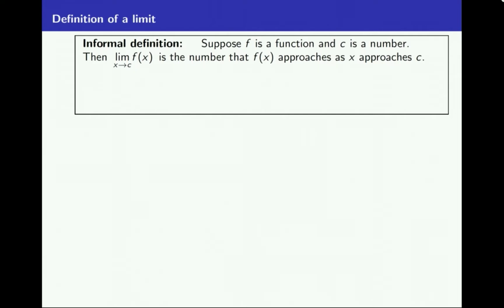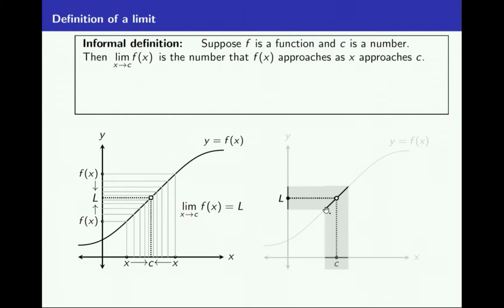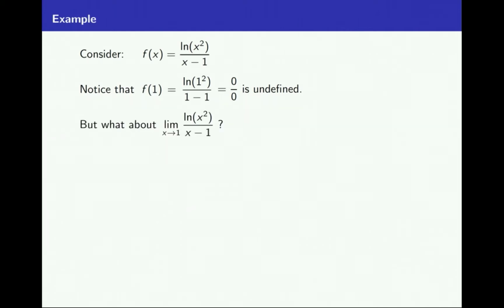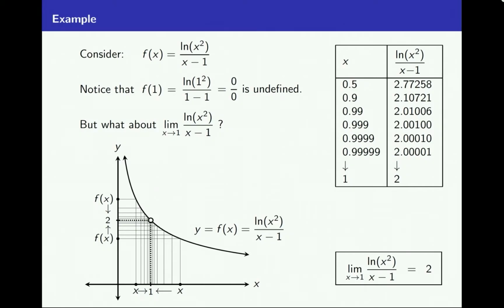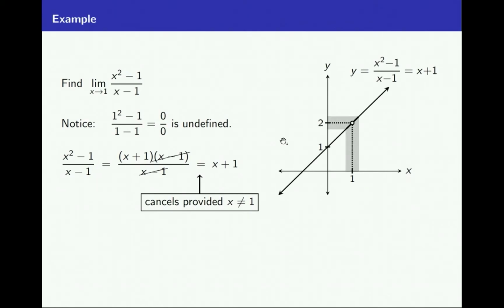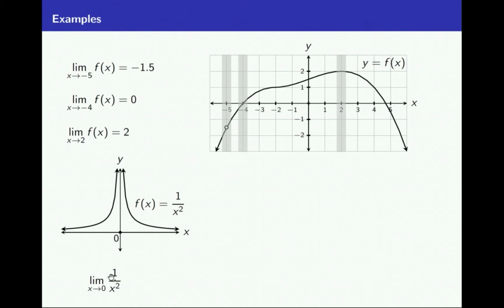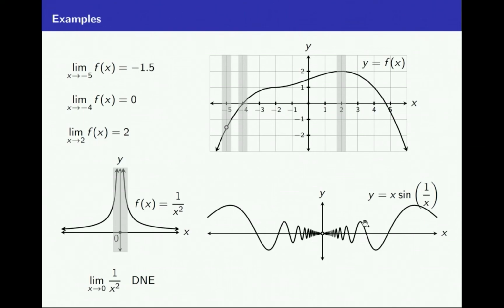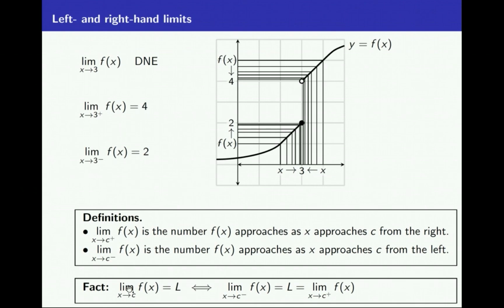Lecture 8A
This is a Calculus I lecture. Topic: Introduction to limits